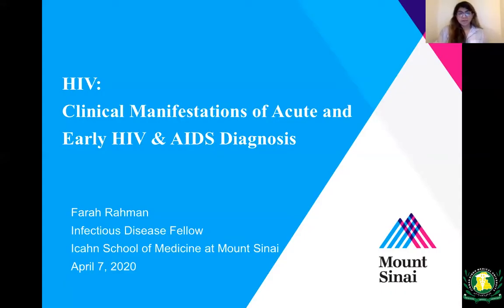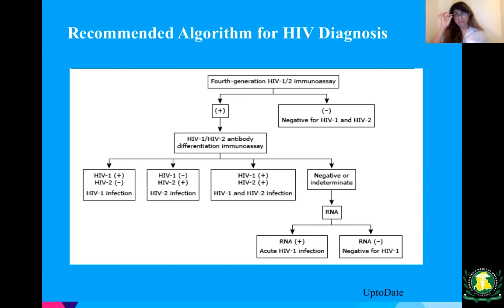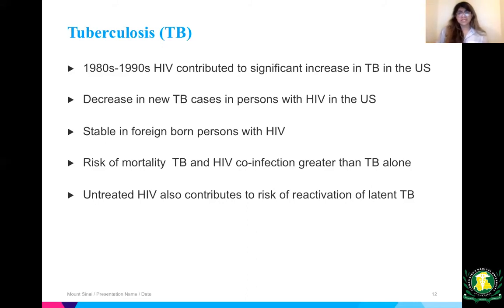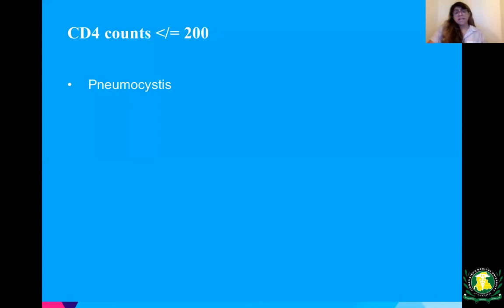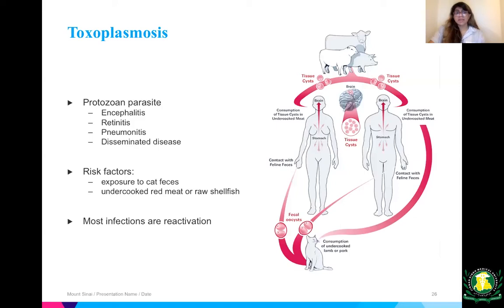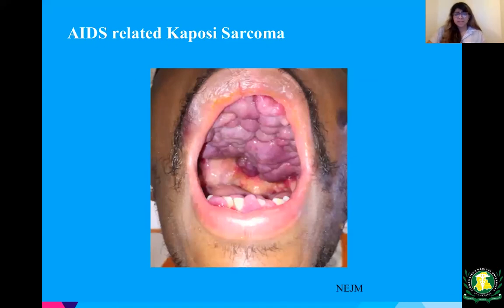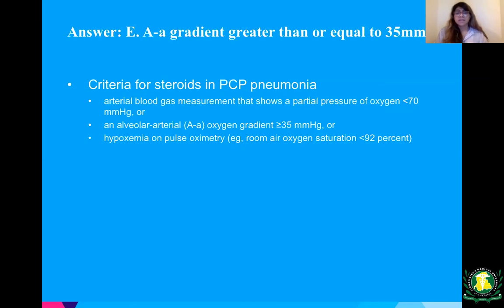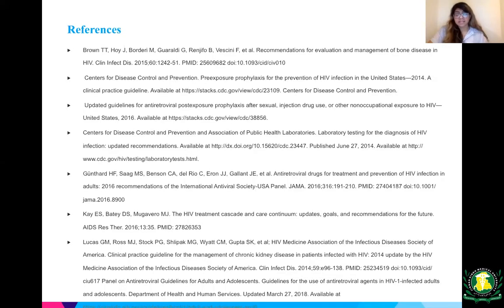Clinical Manifestations of Acute & Early HIV & Aids By Dr Farah Rahman